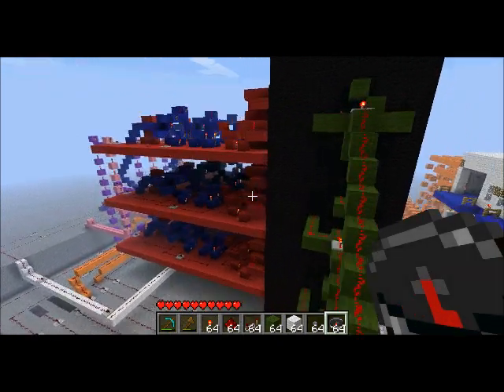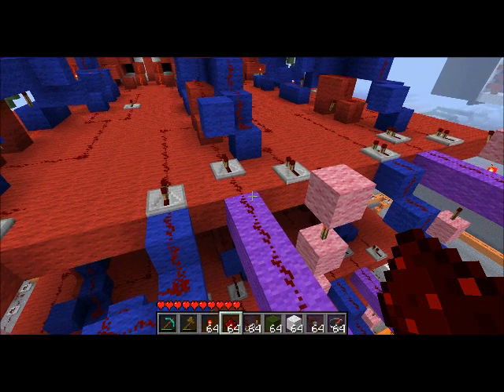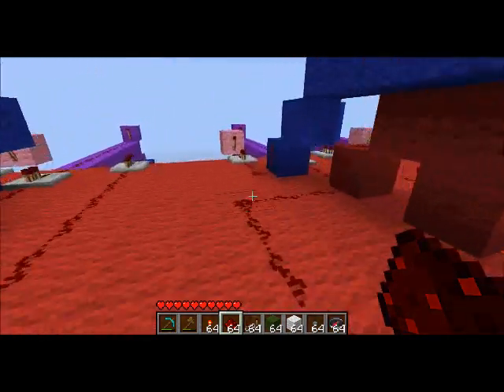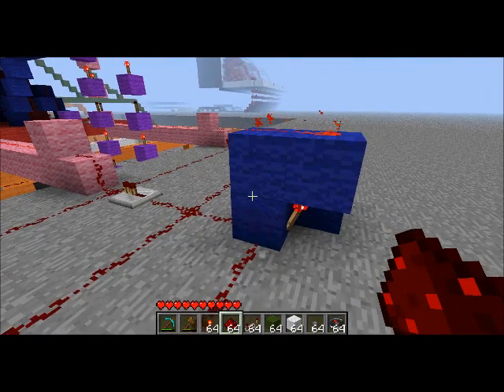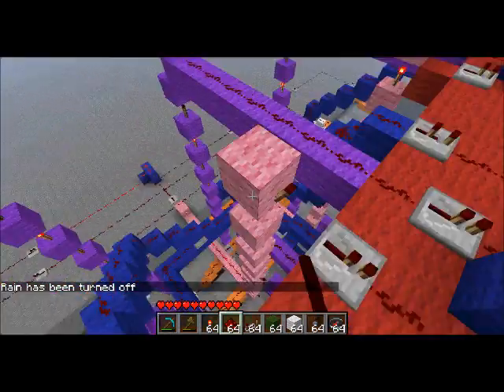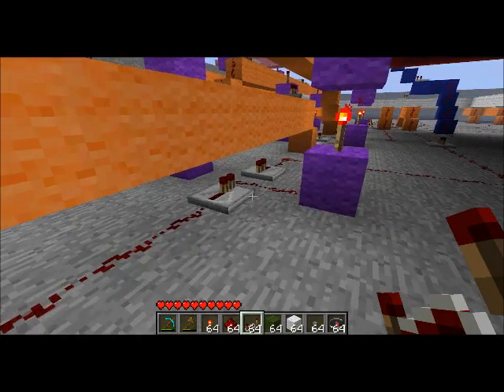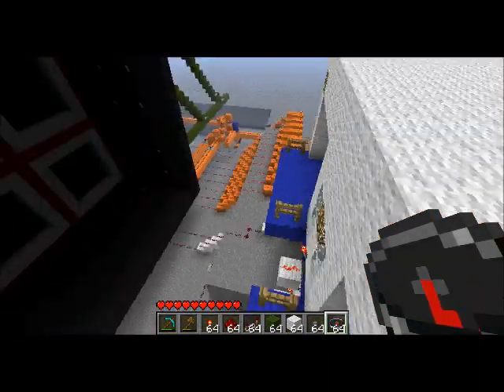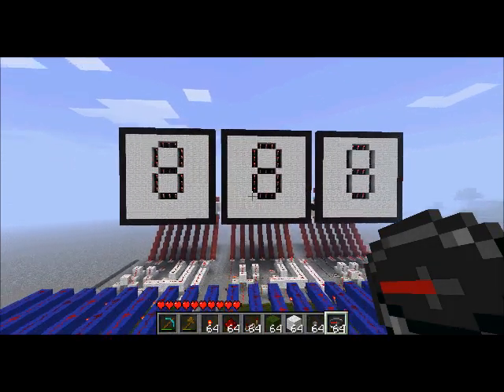Real Deal Minecraft Tic-Tac-Toe part 2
The second and last part of the Tic-Tac-Toe display. ENJOY